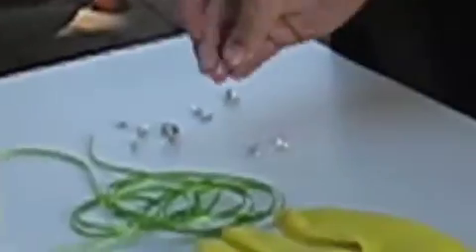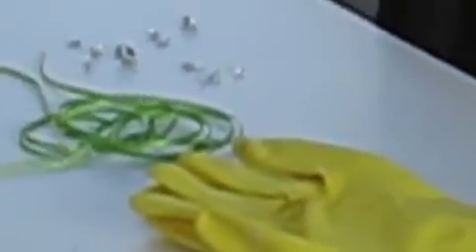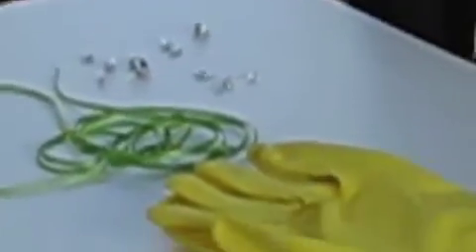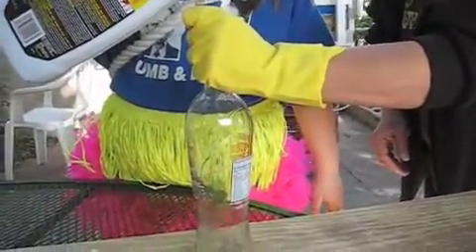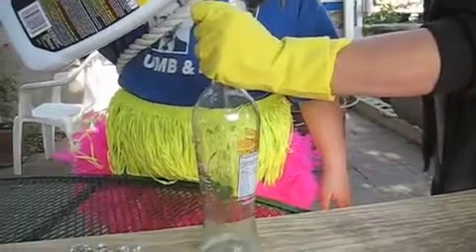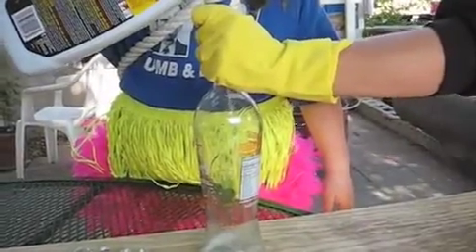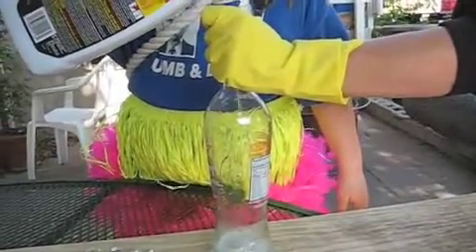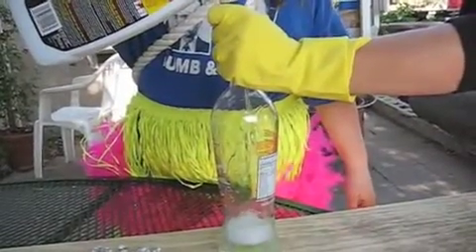hydrogen science project